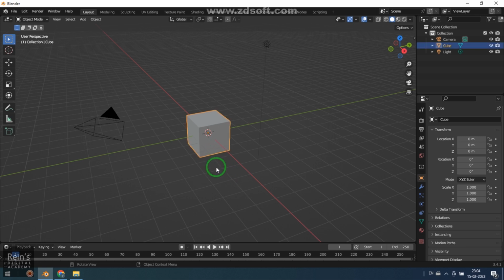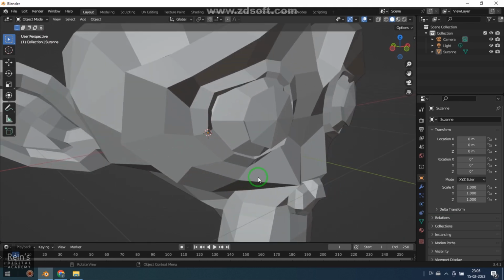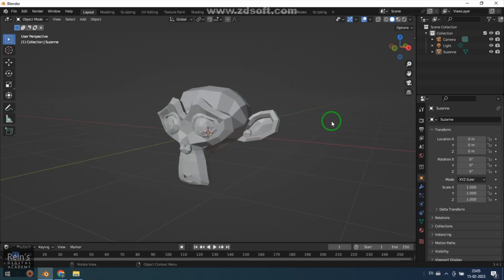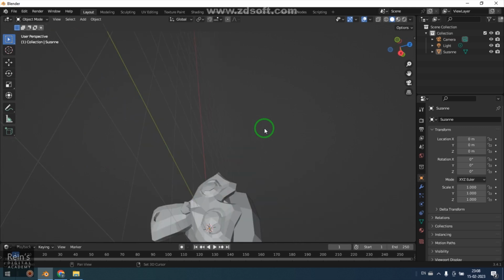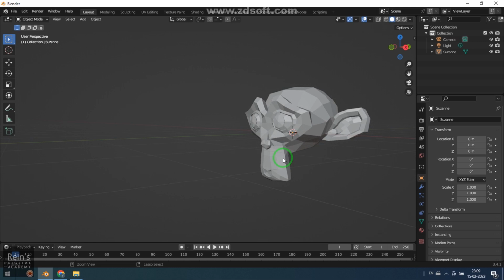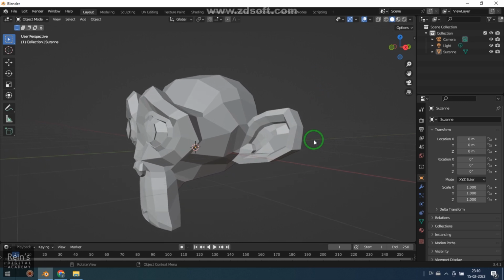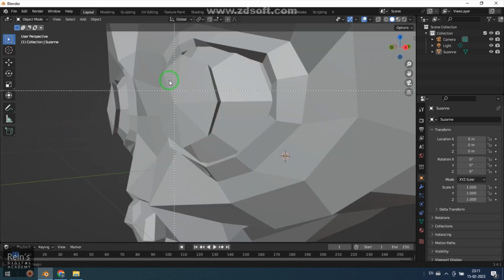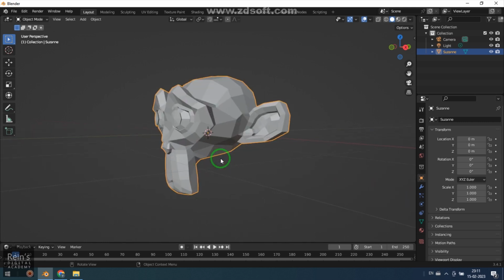Viewport Navigation - Free Blender 3D Basics Tutorial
This video helps you understand the basics of Blender that is Viewport Navigation like Orbit camera, Roll Camera, Pan Camera, Zoom Camera, Dolly Camera, Frame All and Frame Selected by Vishal Rein in Rein's Digital Academy.